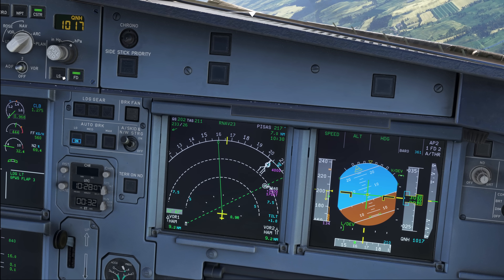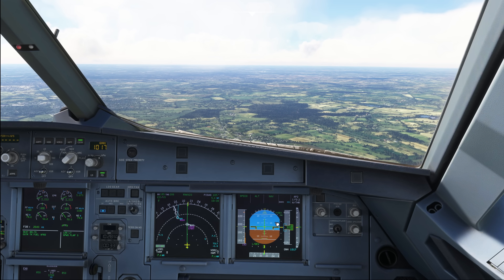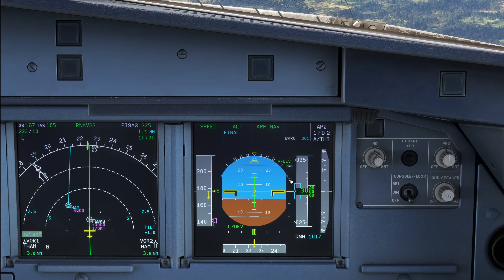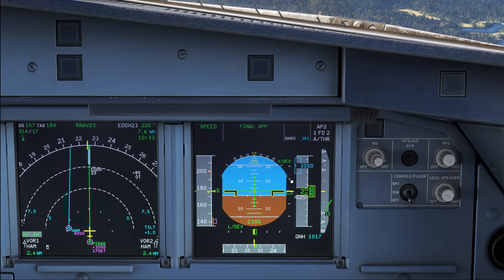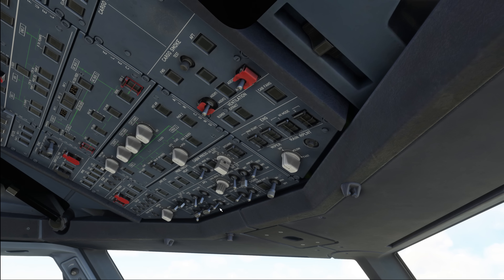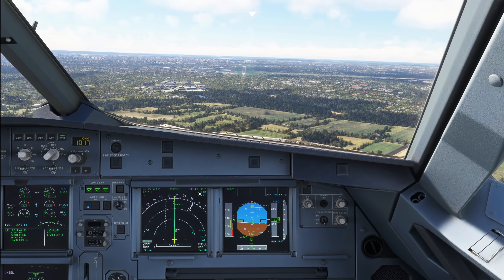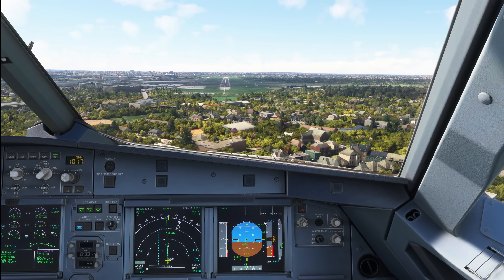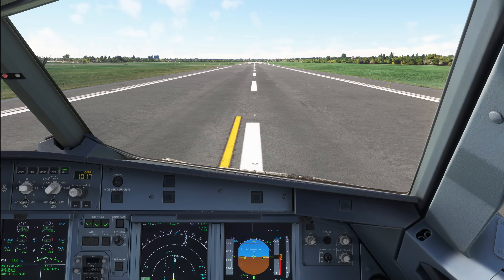How Airbus can KILL on Non Precision Approaches - UNDERSTAND YOUR INSTRUMENTS | Real Airbus Pilot